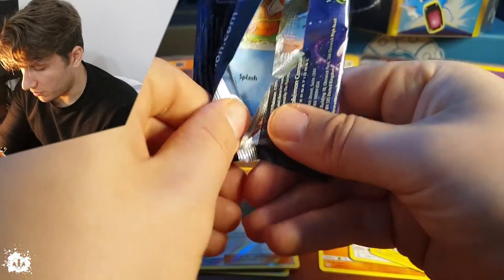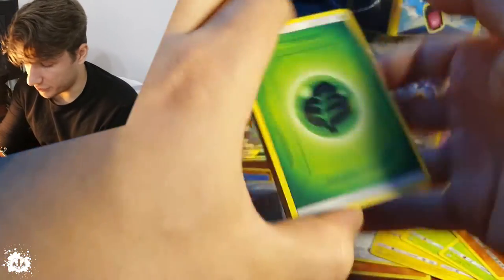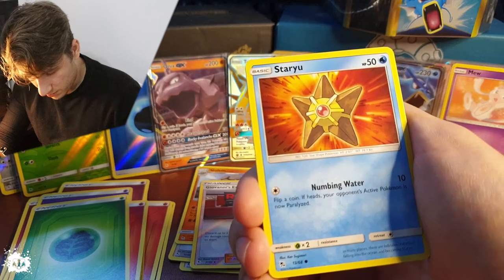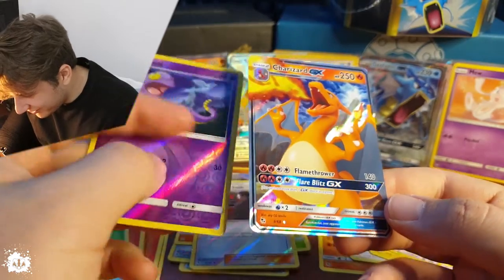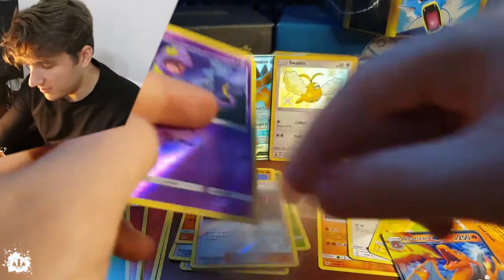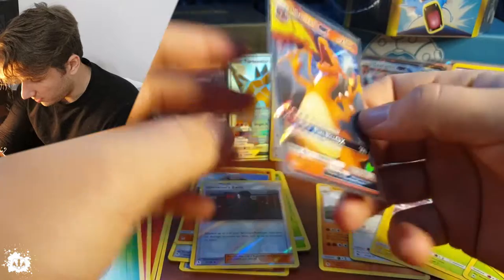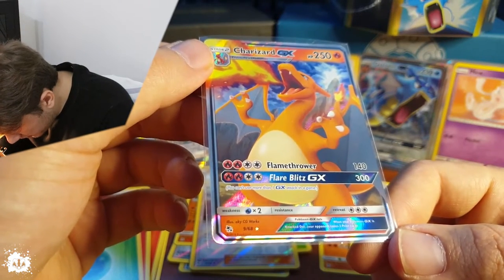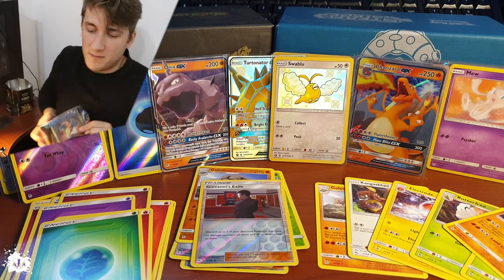CHARIZARD GX - HIDDEN FATES GYARADOS GX TIN PULL